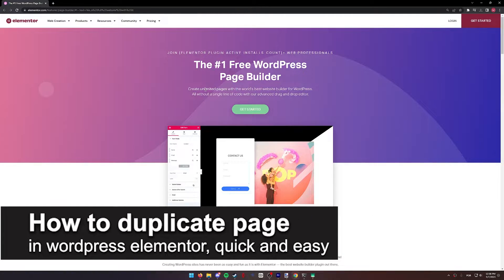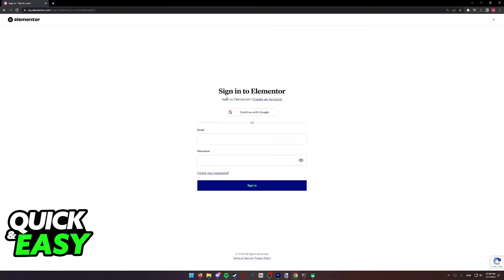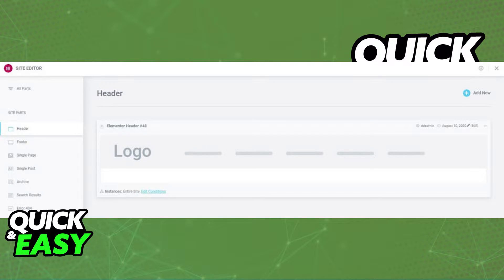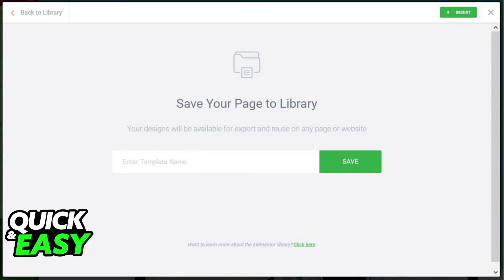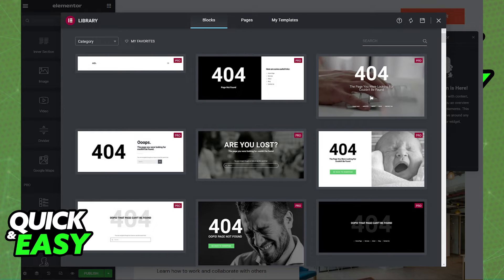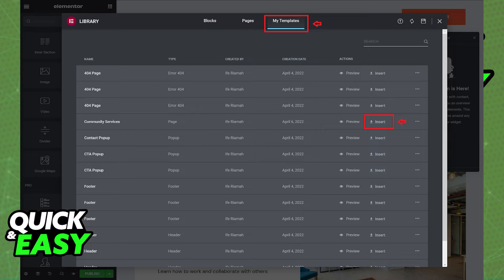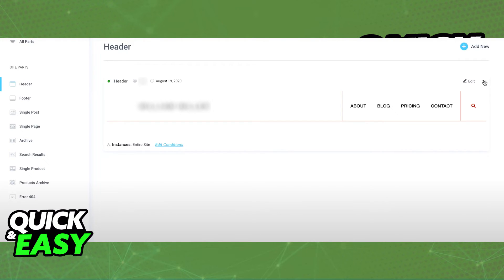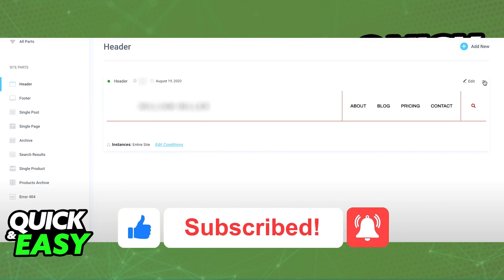How To Duplicate Page In Wordpress Elementor 2025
In this video I will solve your doubts about how to duplicate page in wordpress elementor 2025, and whether or not it is possible to do this.

I hope I have helped you with the video!